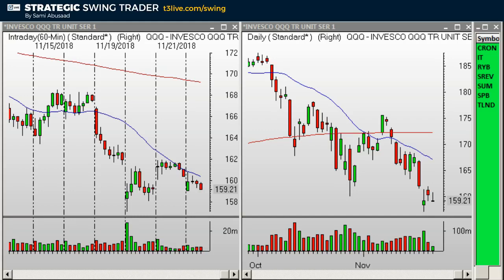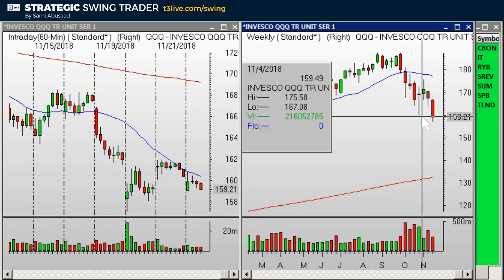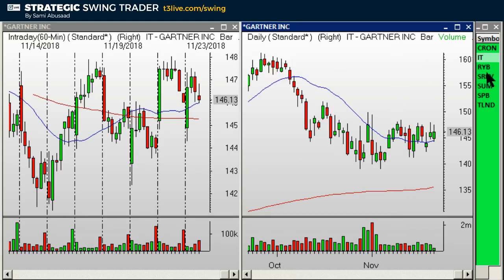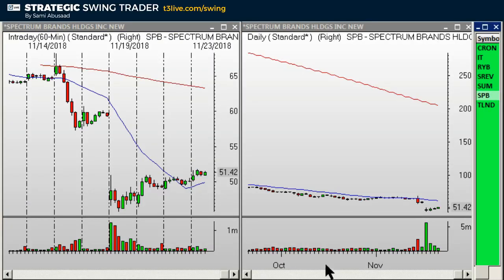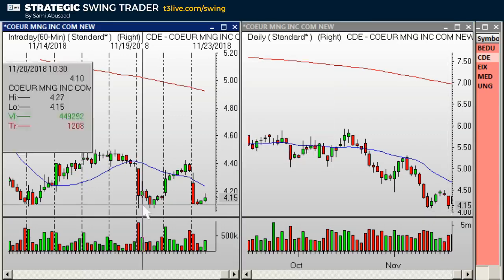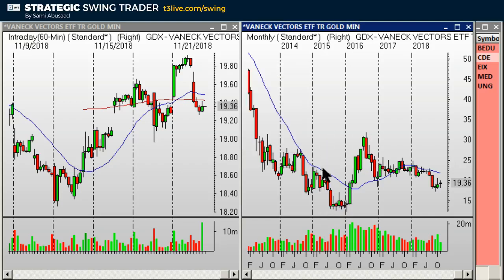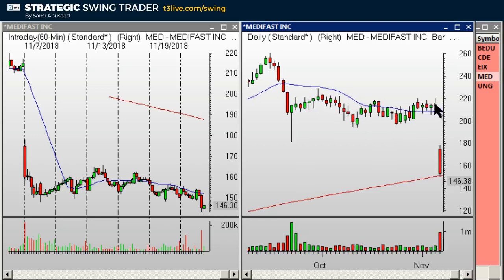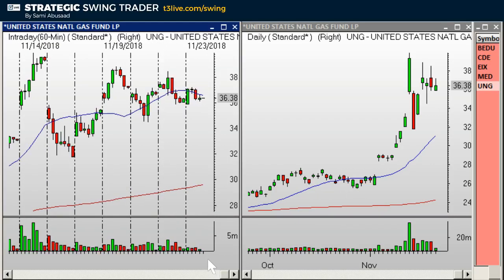T3 Live - Trade Ideas for Nov 26 - 30 | Sami Abusaad | SST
This video provides an analysis of the current market environment as well as a review of several swing ideas for next week.